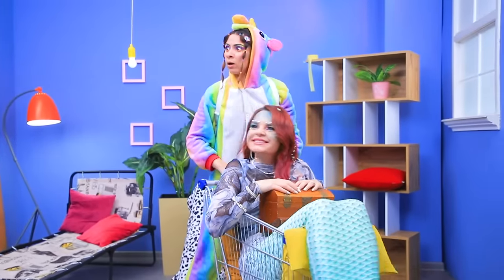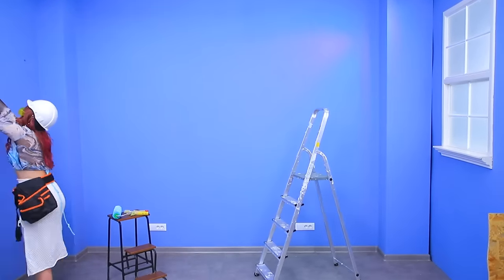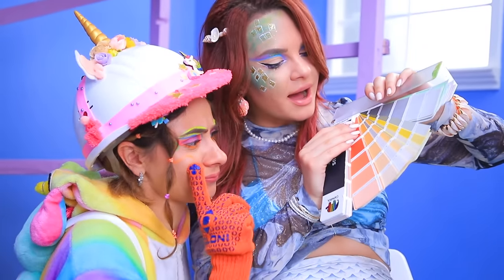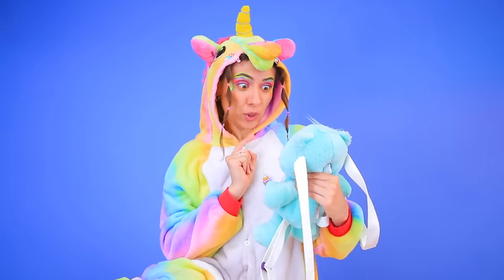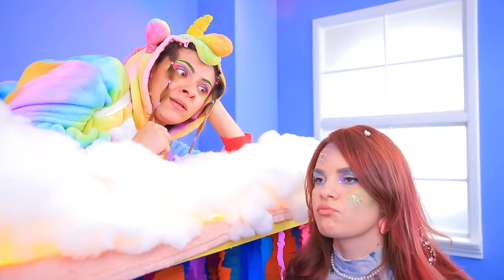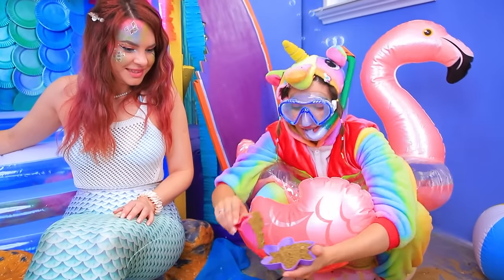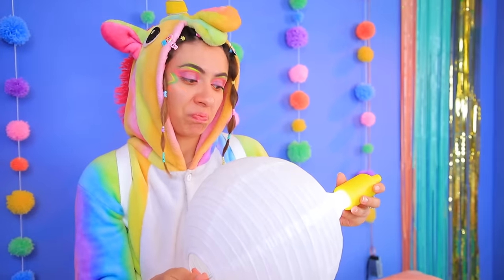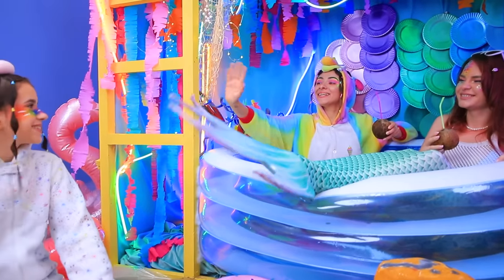We Build a Bunk Bed! Unicorn vs Mermaid 24 Hours Challenge - Part 2!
Mermaid and Unicorn decided to live together in the same room! And for this they, of course, need a special bunk bed!